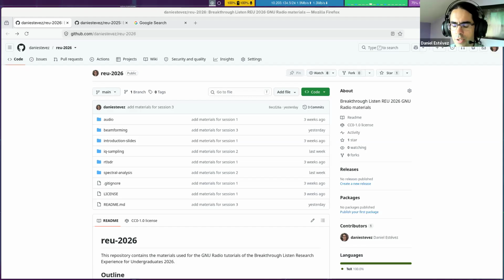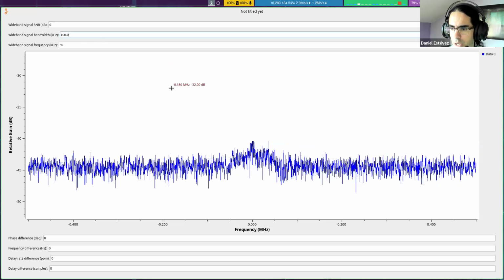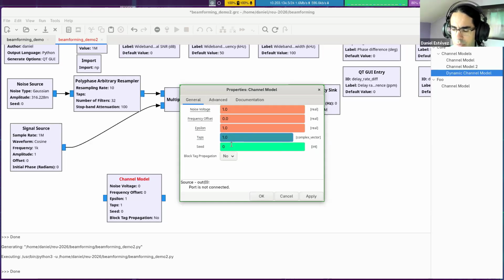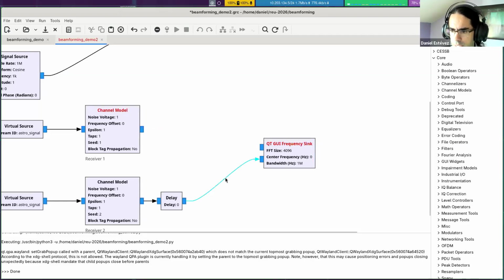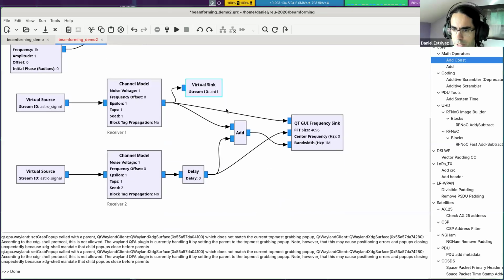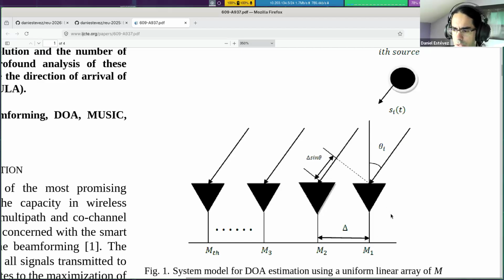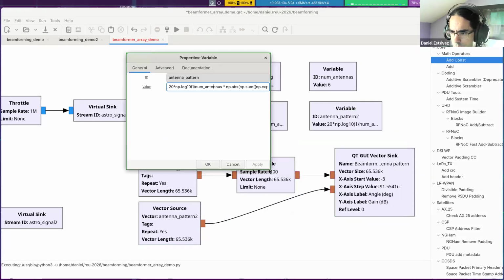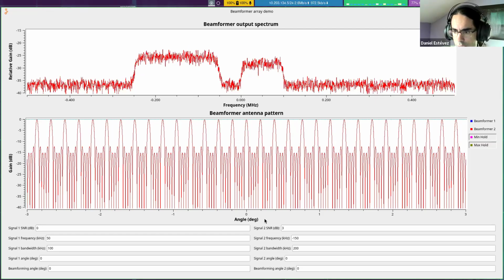Daniel Estévez: GNU Radio Tutorial III (2026)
Tutorial by Daniel Estévez on beamforming and arrays.

From the 2026 tutorials for Breakthrough Listen interns.